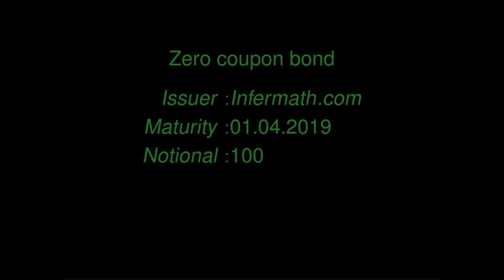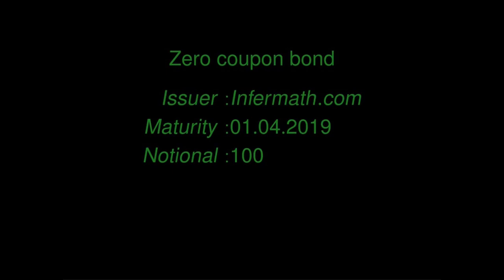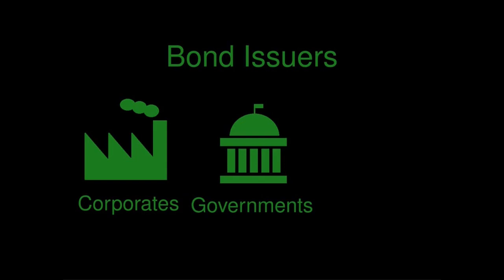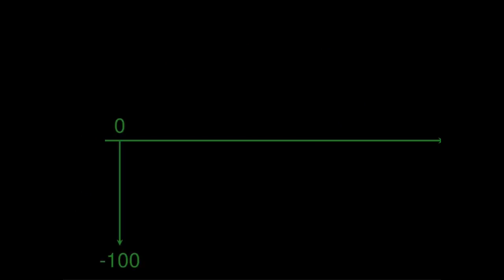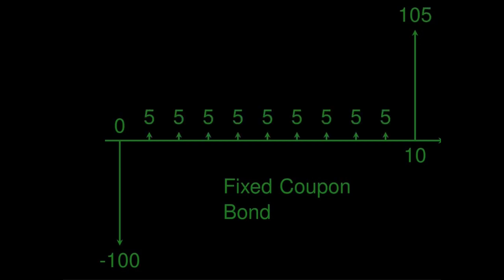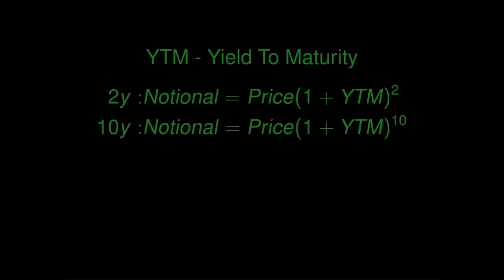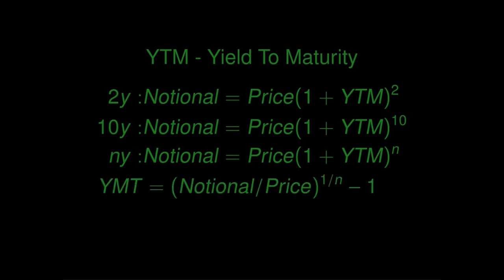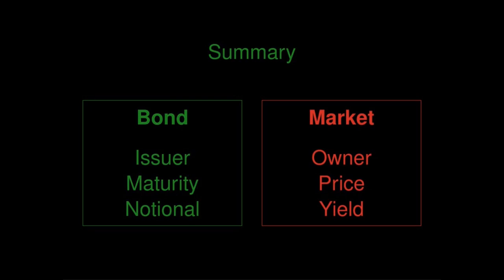Fixed Income Zero Coupon Bond Concept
In this video we explain what is the difference between a bond and a loan, as well as the difference between zero coupon and fixed coupon bonds. We explain the main characteristics of a zero coupon bond as well as what is the price and yield to maturity of a zero coupon bond.